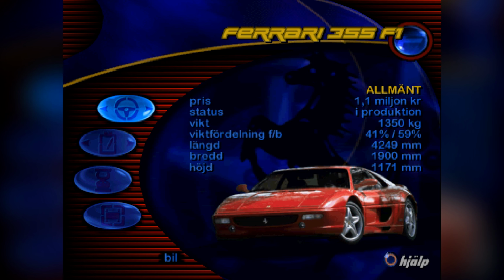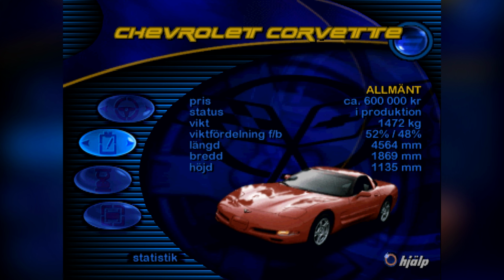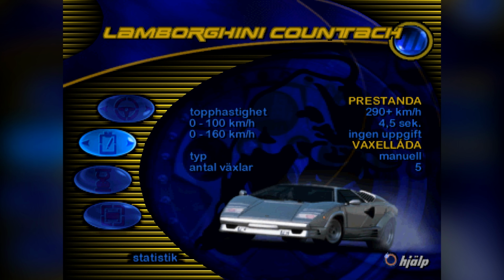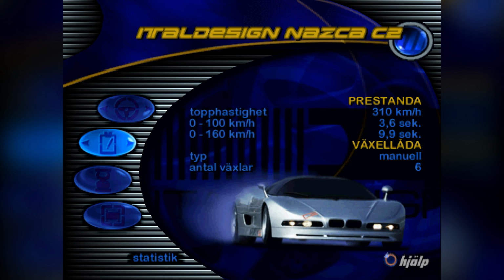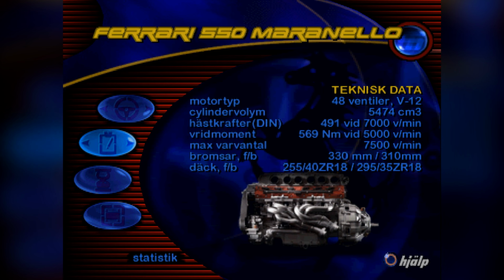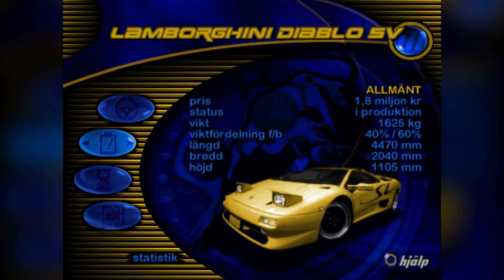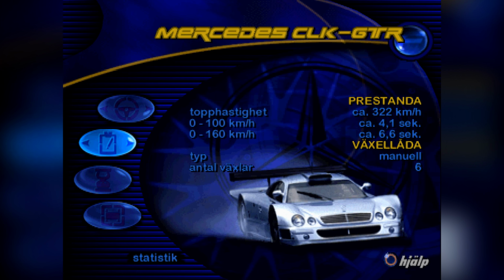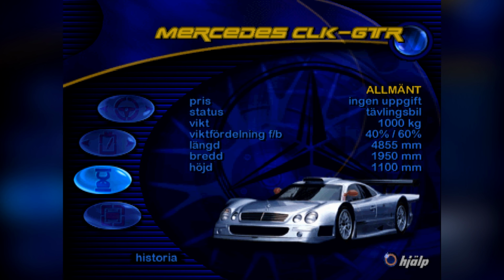Need for Speed 3: Hot Pursuit (Svenska) (PS1) 1998. All Showcases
Need for Speed III: Hot Pursuit (european version: Svenska) (Sony PlayStation) 1998. All Showcases
0:23 - Ferrari 355 F1
4:03 - Chevrolet CORVETTE
7:20 - Lamborghini COUNTACH
10:25 - Italdesign NAZCA C2
13:33 - Ferrari 550 MARANELLO
16:46 - Lamborghini DIABLO SV
20:06 - Jaguar XJR - 15
23:38 - Mercedes CLK-GTR